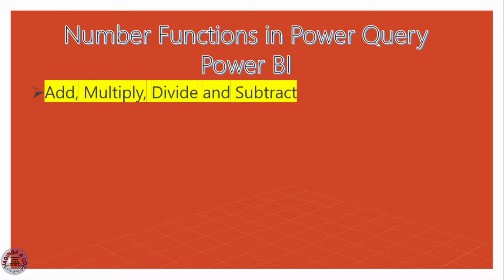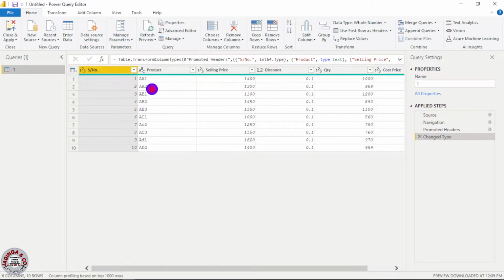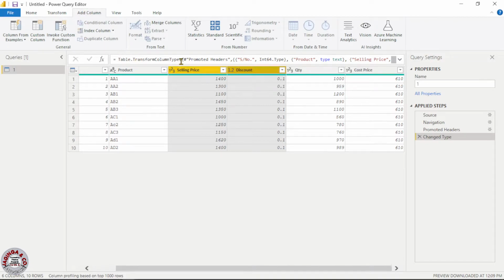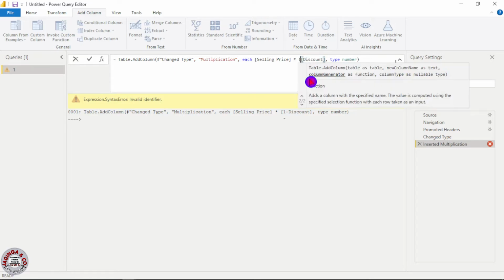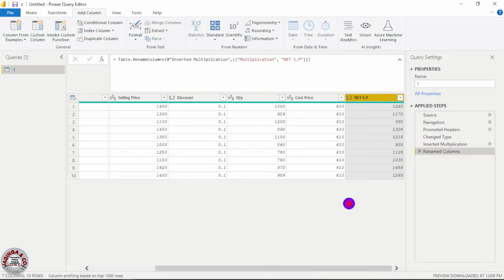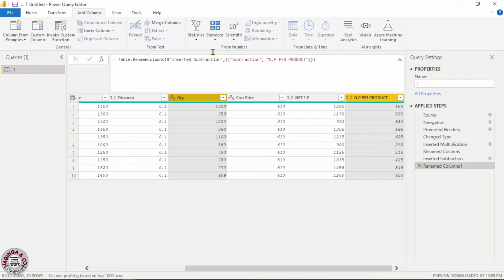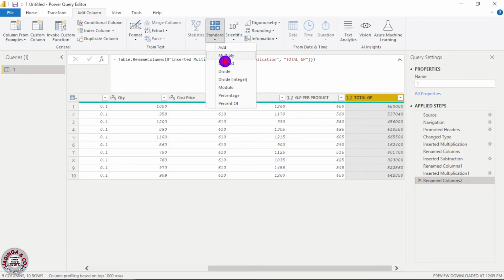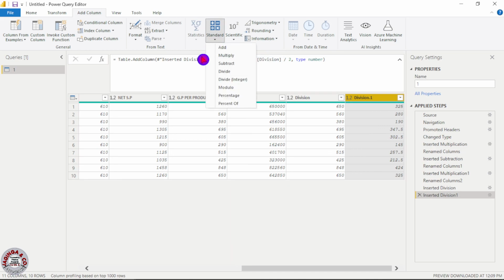How to Add, Subtract, Multiply and Divide Number using Number Function in Power BI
How to add, subtract, Multiply and Divide using Number Function in Power BI